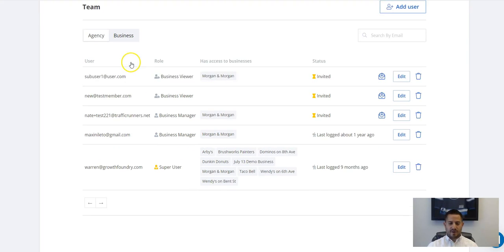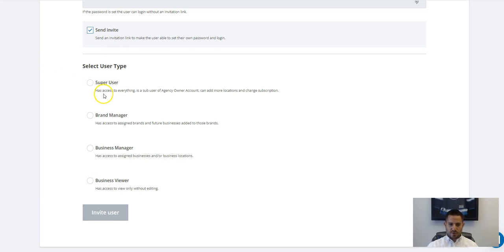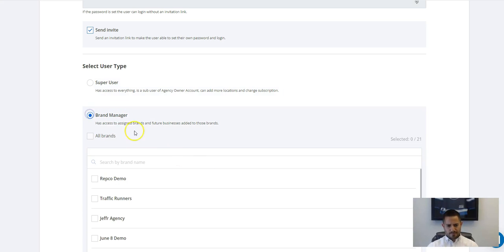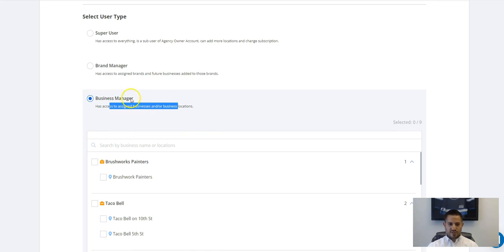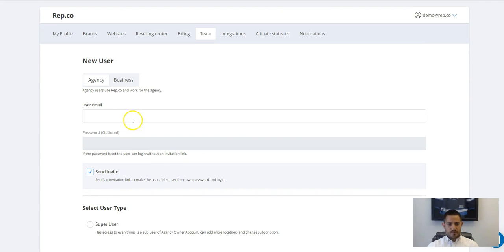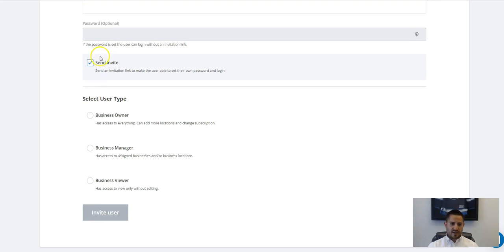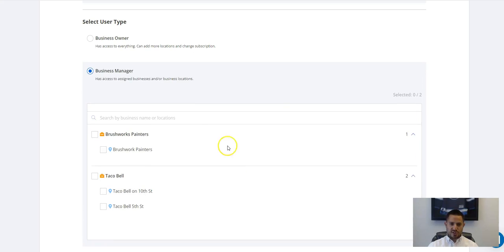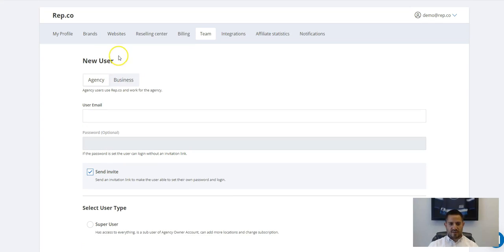Team Settings and Inviting Users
Team settings and inviting users to rep.co